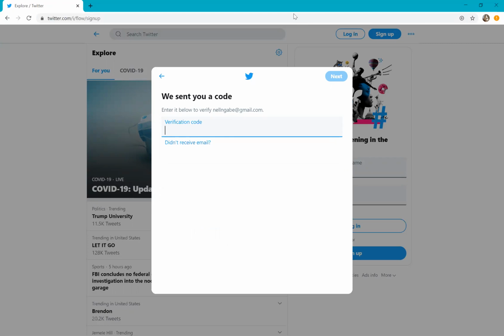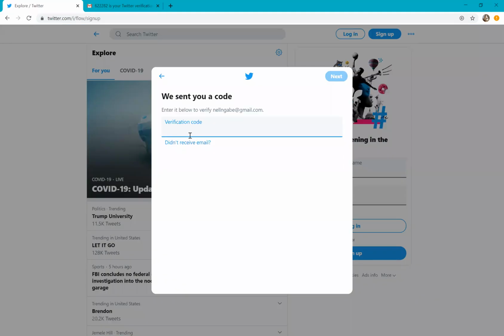How to make your own Twitter account